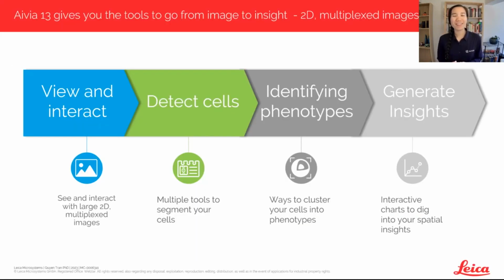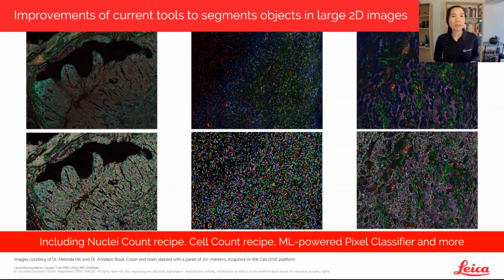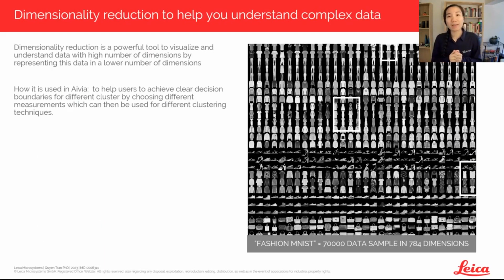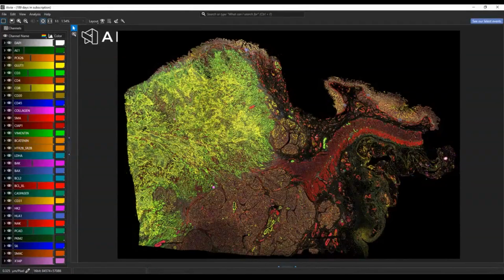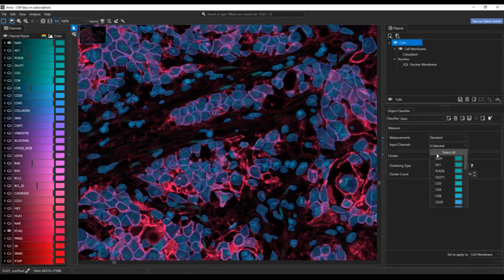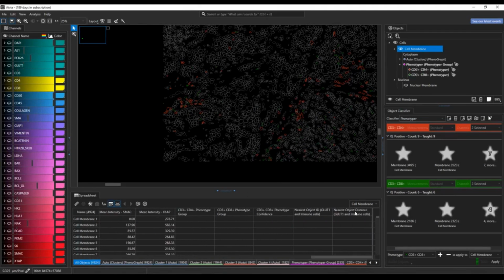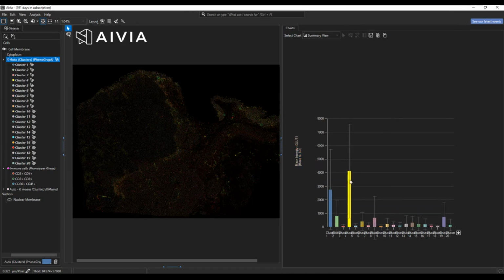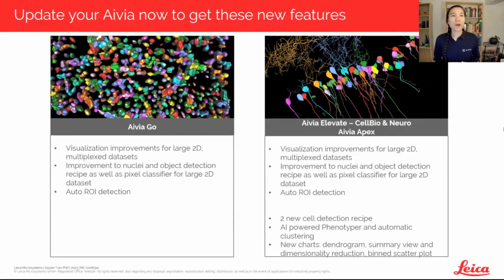Elevate Your Research with Spatial Insights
Presented By: Quyen Tran, Ph.D.
Speaker Biography:
Quyen is the Global Business Excellence Manager for the Data & Analysis group, responsible for the commercial aspect of Aivia. She received her Ph.D. in Biomedical Engineering at the University of Wisconsin–Madison where she examined stem cell behavior in 3D protein-based constructs fabricated using multiphoton microscopy. Quyen has worked with Aivia since its launch utilizing her perspective as a scientist and Aivia expertise to bring AI-powered image analysis to help researchers propel their work forward.

Webinar: Elevate Your Research with Spatial Insights
Webinar Abstract:
Generating Insights into tissue microenvironments is crucial to our understanding of normal and abnormal tissue development such as during cancer progression. Spatial biology methods using microscopy and multiplexing techniques have allowed researchers to bring together protein expression profile and spatial information to dive into the complex biology needed for these insights. However, image analysis of these datasets especially with high number of protein markers and/or large number of cells remains a challenge. Excitingly, Artificial Intelligence (AI) image analysis has significantly progressed through innovations in deep learning, segmentation, and detection, making it a powerful tool for researchers. In the latest release of Aivia image analysis software, we are introducing features including AI tools to help you tackle this challenge in your large 2D multiplexed image datasets.

Join us in this webinar to learn more about how the convergence of technology and scientific discovery can revolutionize our understanding of biology and disease.

Learning Objectives
How to quickly and accurately segment cells so you can spend less time on analyzing data and more time on the biology
Automatic and AI-guided tools to cluster your cells into phenotypes of interest to get a clearer understanding of your tissue
Ways to dive deeper into the biology with spatial relational tools and various charts such as dimensionality reduction plot